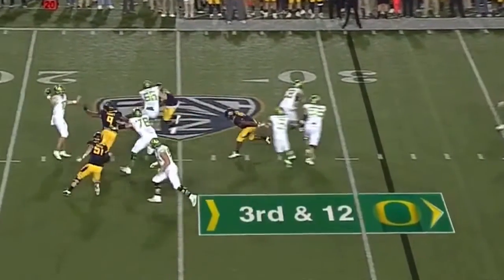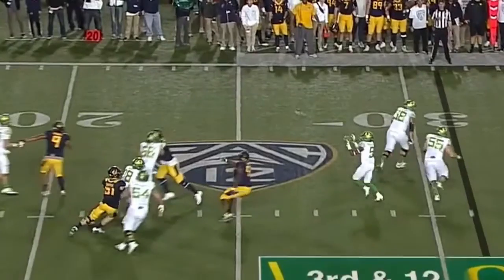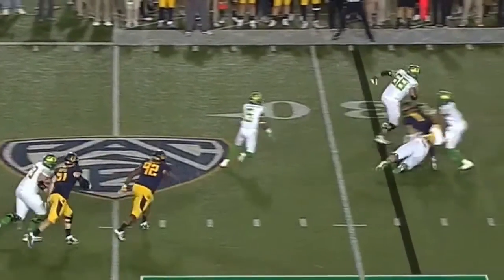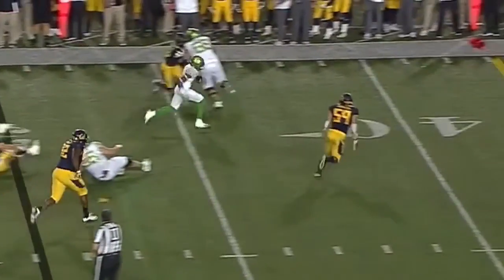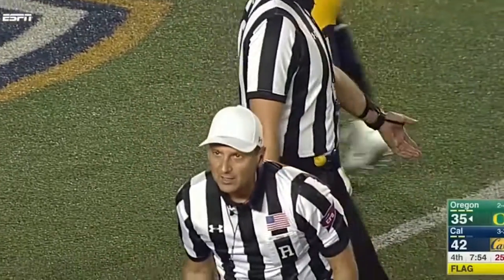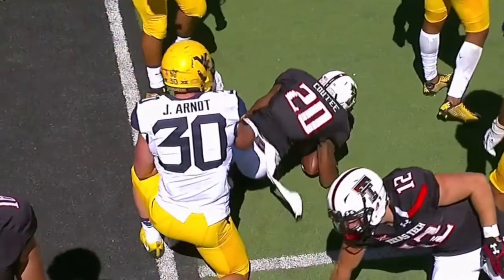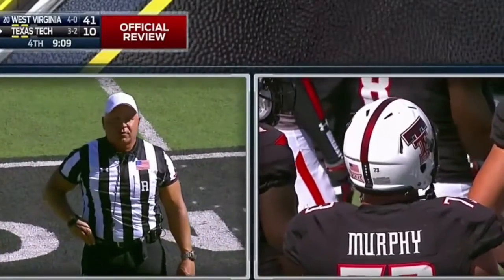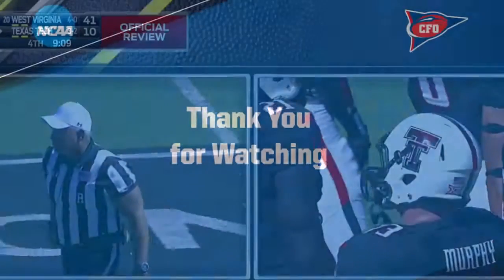2016 college football rules review #5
Rogers Redding, NCAA football secretary-rules editor and national coordinator of officiating, explains the reasoning behind penalty calls that were made in college football between October 24 - November 6.